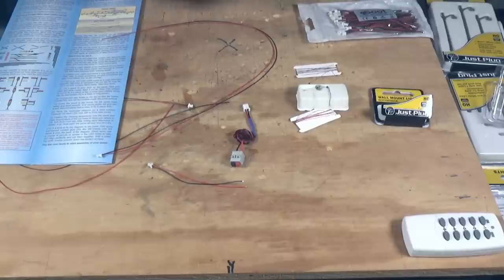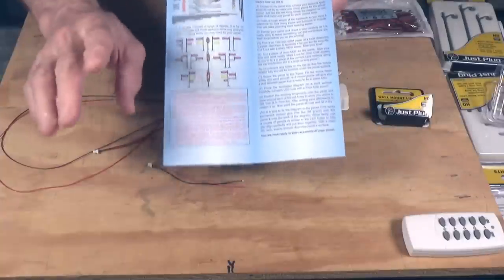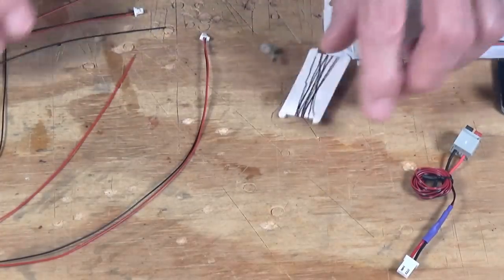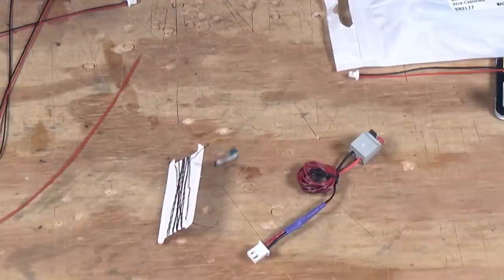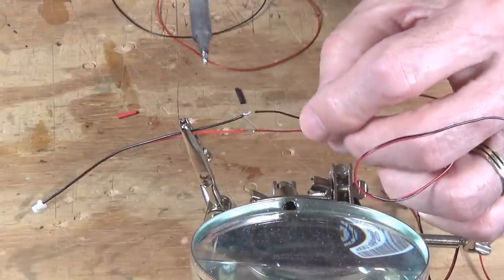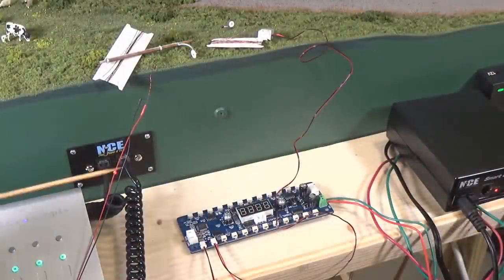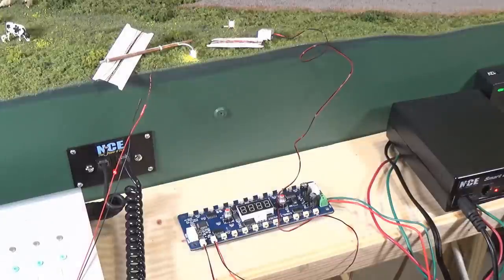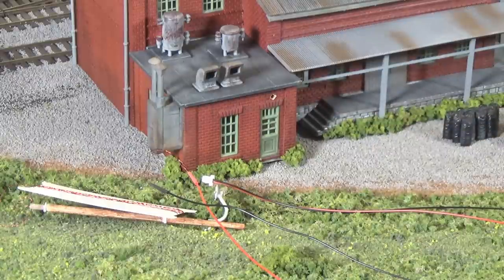Great Lighting With Just Plug And Alpha Mimic Lights (275)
The DCC Concepts Alpha Mimic Lighting Kit is a great product which I reviewed in my last video. In this video I want to show you how you can use Woodland Scenics Just Plug lights with the Alpha Mimic kit. It makes a great combination which will allow you to expand the range of lighting fixtures that you can use on your layout with your Alpha Mimic kit.